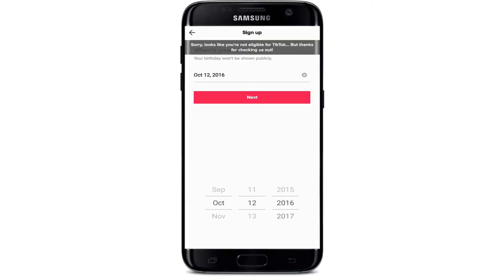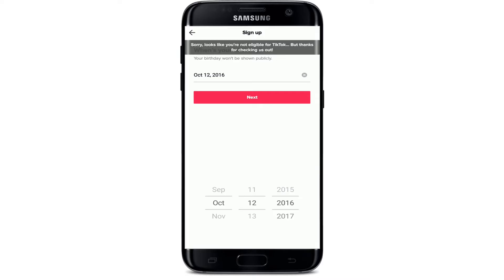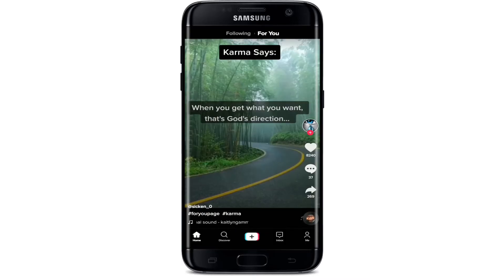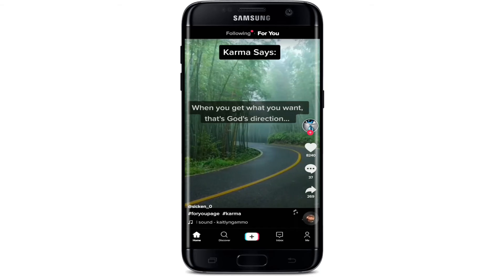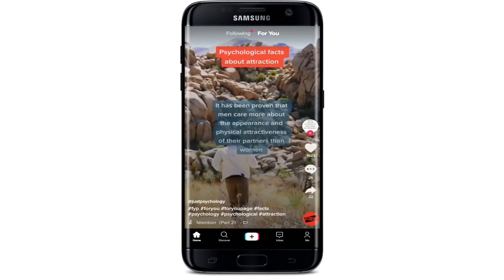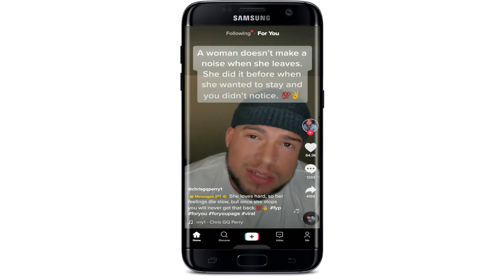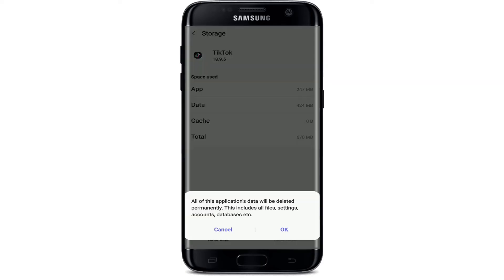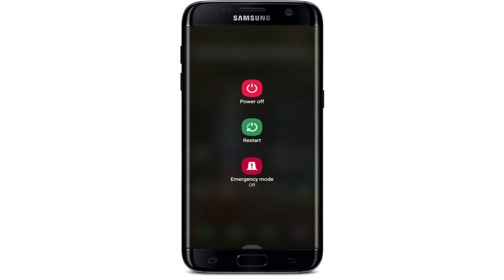How to Fix Tiktok Not Eligible Problem 2021?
Are you getting a “Not Eligible” error while you try signing up for an Tiktok account? We will show you how you can fix it. Watch the video till the end to learn how you can fix the not eligible problem on Tiktok.

You got the “Not Eligible” error message on TikTok because you've selected a date of birth that is under the age of 13. If you've selected a date of birth that is under the age of 13, you will not be able to create an account. For security reasons this is one of the criteria of Tiktok. Or sometimes you can get this error message due to lag in the app.
Here are some methods to fix the not eligible error on Tiktok:

1: Go to your mobile settings and tap on ‘apps’
2: Search for Tiktok
3: Tap on ‘storage’ and tap on ‘clear cache’ and ‘clear data’
This helps refreshing the app or you can create a different account on Tiktok and make sure to keep your actual age in order to sign in.